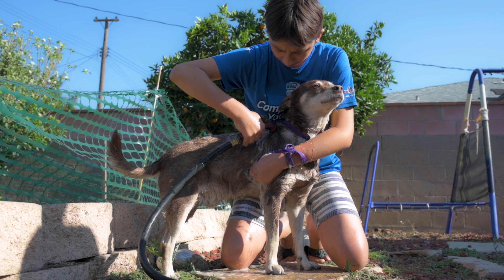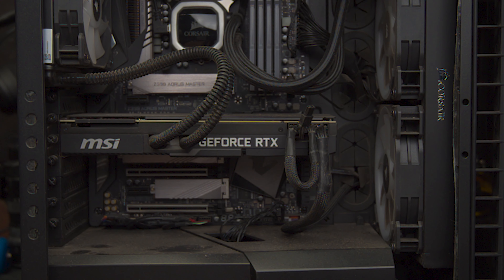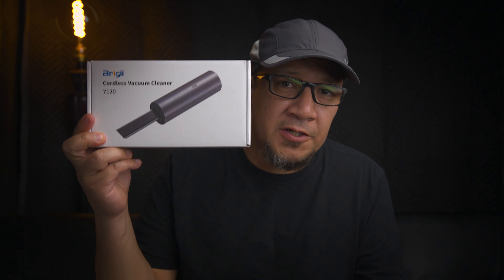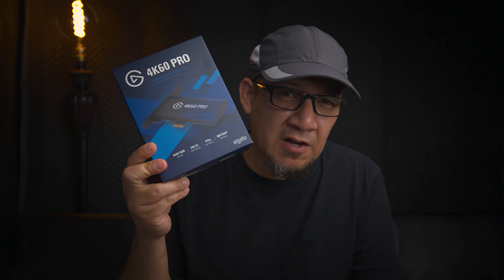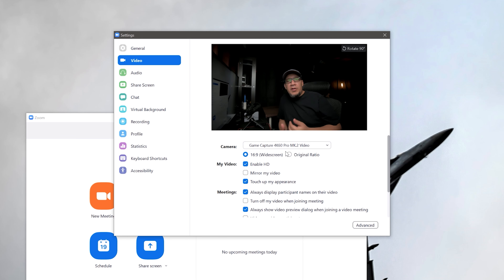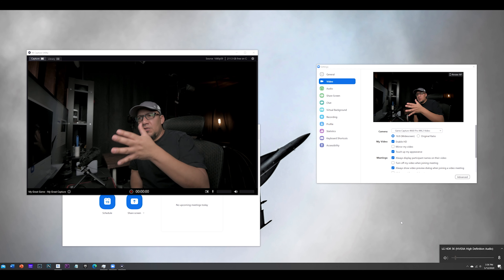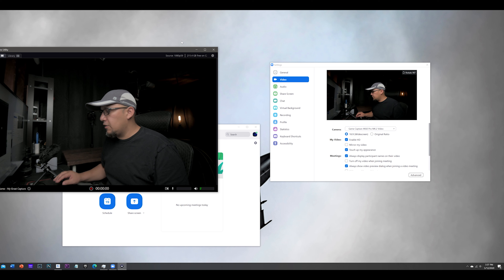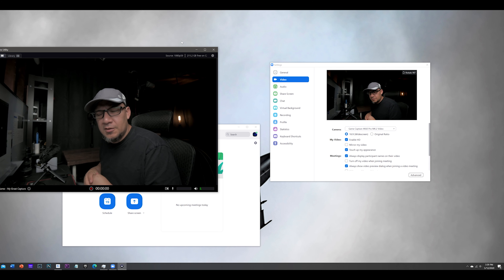ElGato 4k60 Pro - HDMI Capture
Installing elGato 4k60 Pro Capture card on Win 10 to be used with Nikon Z6. The draw backs and benefits. ProRes RAW Monologue.
20 videos in 20 days - Day 12

Nikon Z 20mm f1.8 S-Line
All Items are searchable in Amazon links bellow.

Kespor Bike